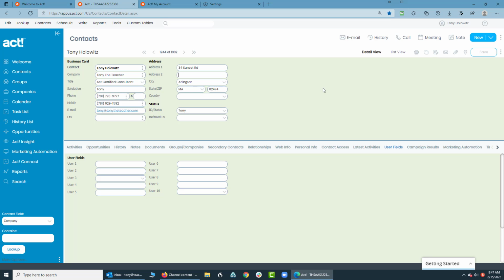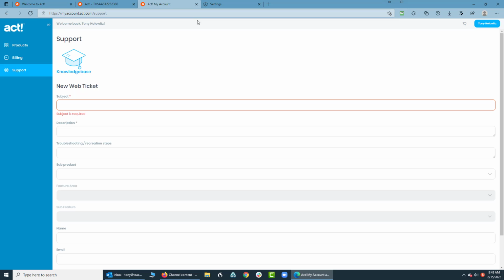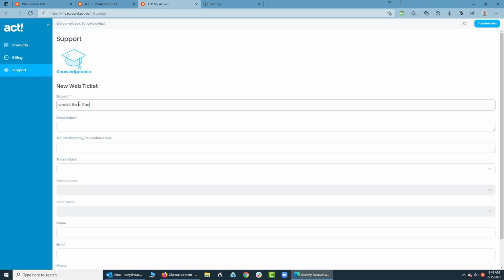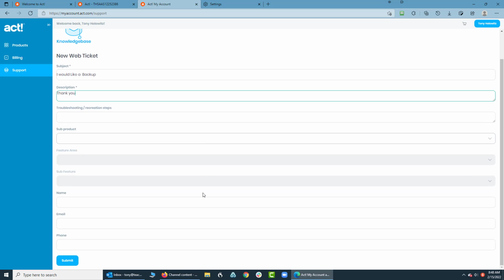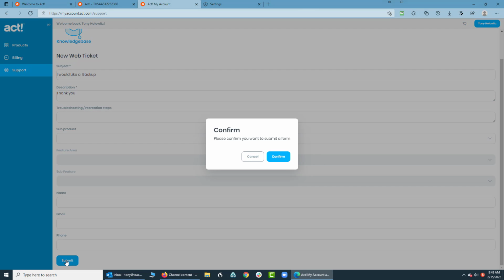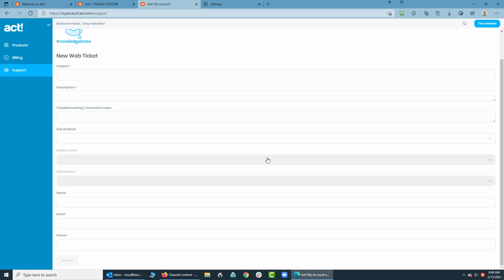Act CRM Classic SaaS: How to Request a Backup of Your Act Data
In this tutorial, I will show you how to get a backup of all of your Act data by submitting a form via your SaaS account of Act CRM classic. Tony Holowitz: Book a free Act review with me